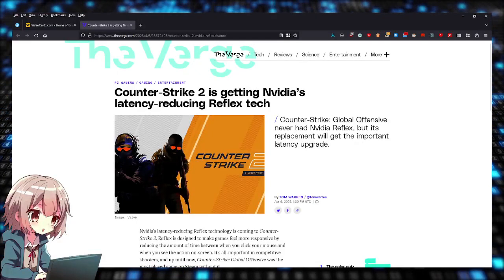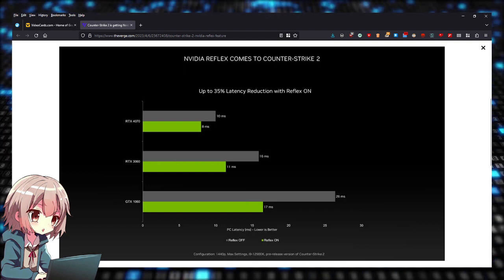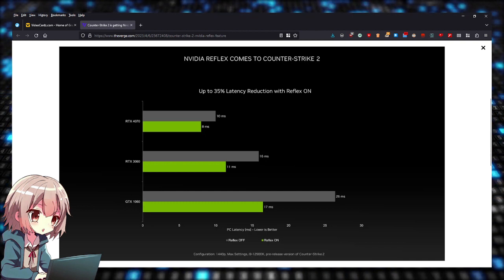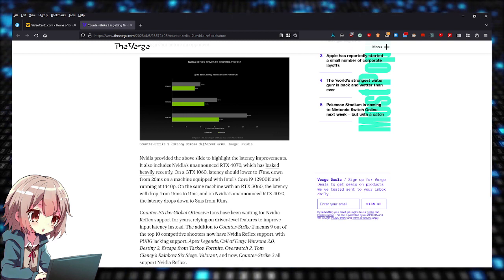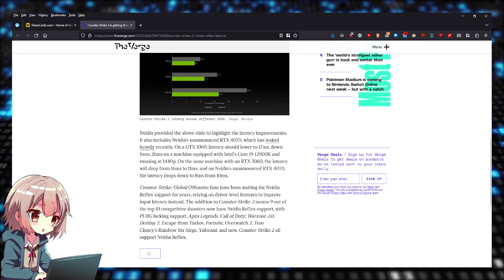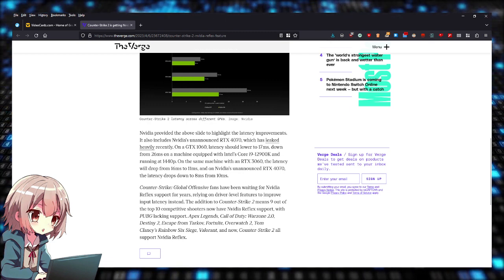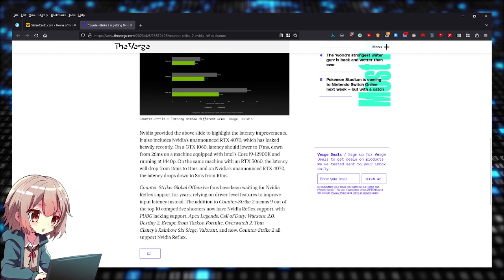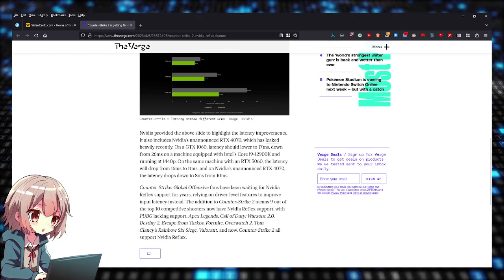Counter-Strike 2 is getting Nvidia Reflex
Counter-Strike: Global Offensive never got Nvidia Reflex, but its replacement Counter-Strike 2 will get the important latency upgrade.